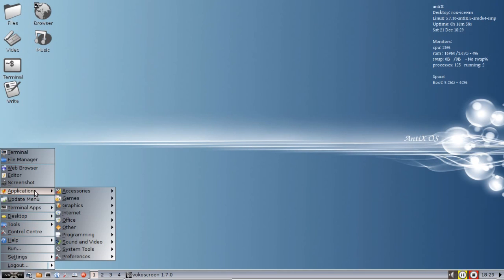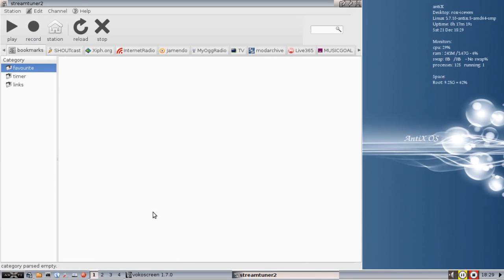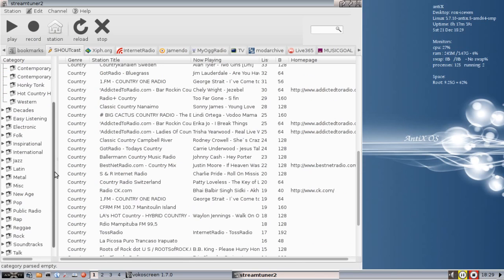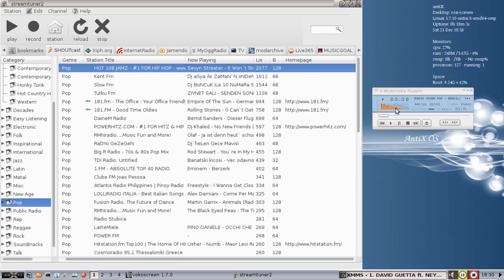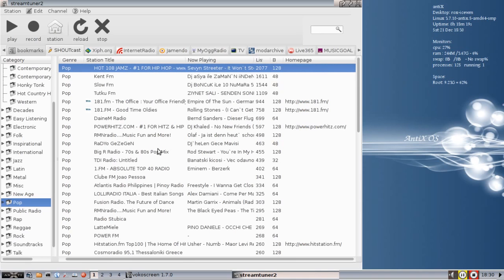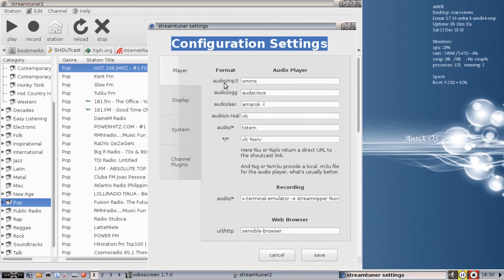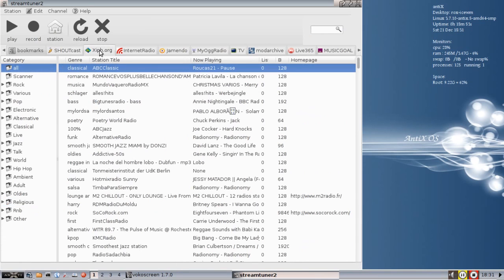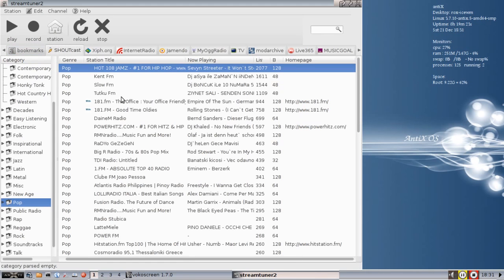Antix 13 Stable - Streamtuner - Play Internet Radio Stations!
Here we look at a great app for listening to internet radio stations, Streamtuner.

d.o.